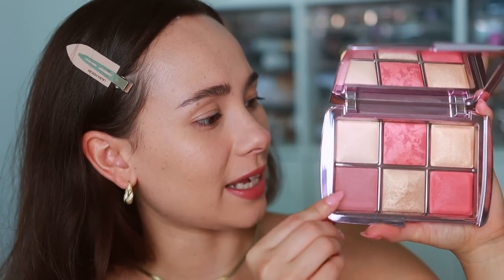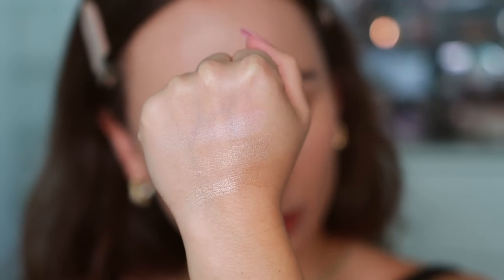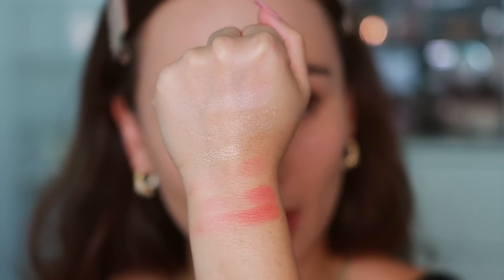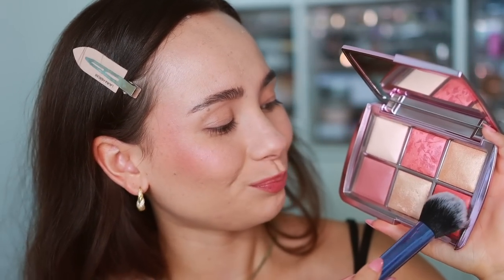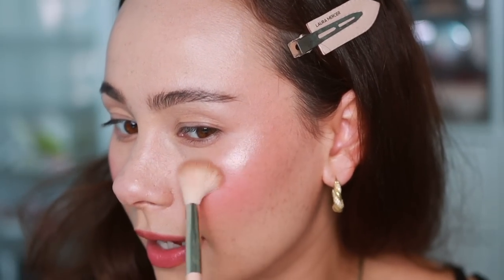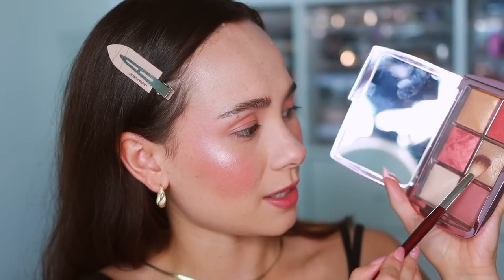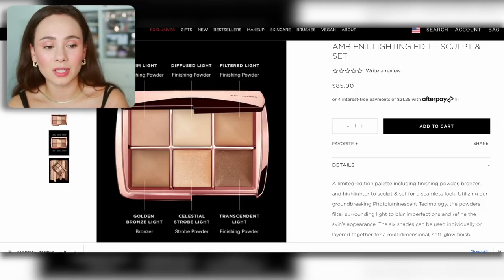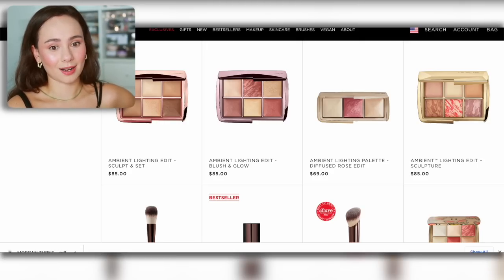NEW HOURGLASS AMBIENT LIGHTING EDIT??? Blush & Glow Palette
Hourglass Sculpt & Set